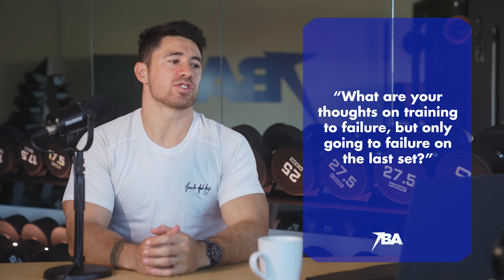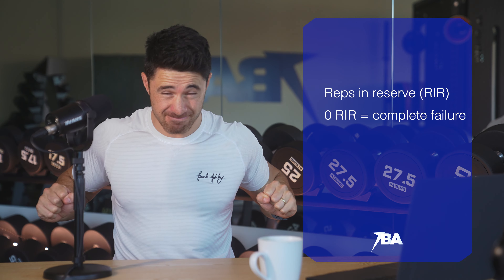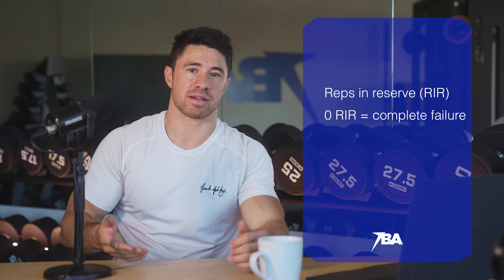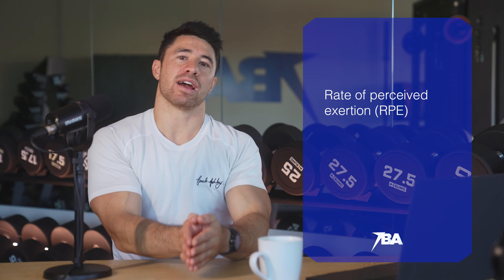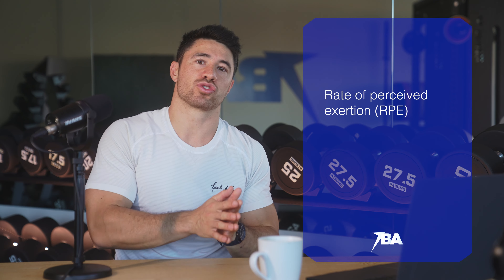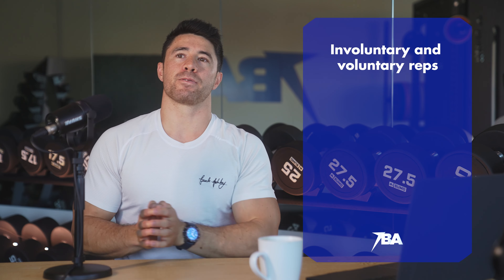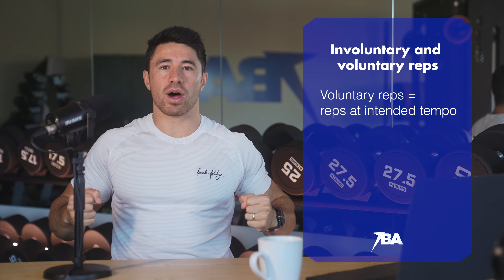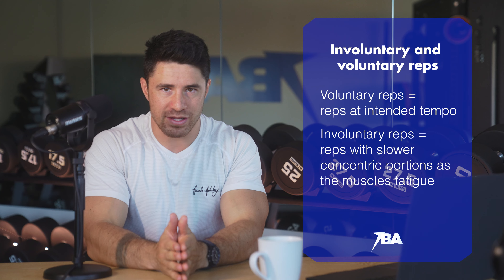Should You Only Train To Failure On Your Final Working Set?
Is the final set enough? Watch the whole video!

Calculate your fat loss and muscle building calories here for free with my Calorie Calculator

Join my Motivational Mailing List for daily doses of motivation in your inbox 📧

Time stamps:
0:00 - Intro
0:41 - What is the difference between training to failure and training close to failure?
5:27 - Involuntary reps vs voluntary reps
7:15 - What would happen if you only trained to failure on the final set?
8:35 - When should you train to failure in a structured workout program?
12:41 - How to know the difference between warm up sets and working sets

Let's go 💪